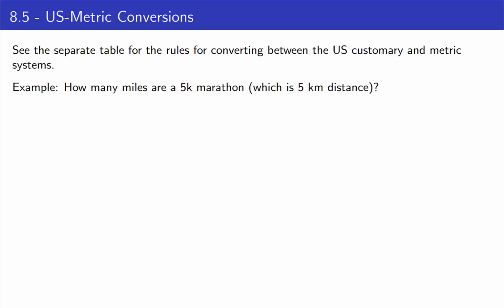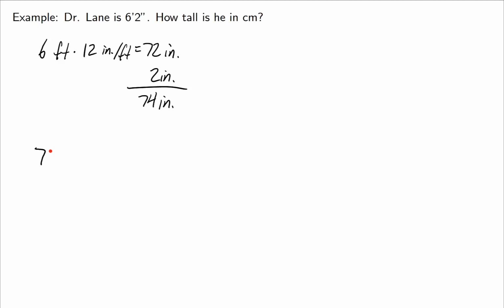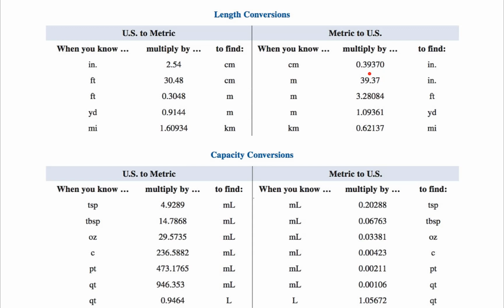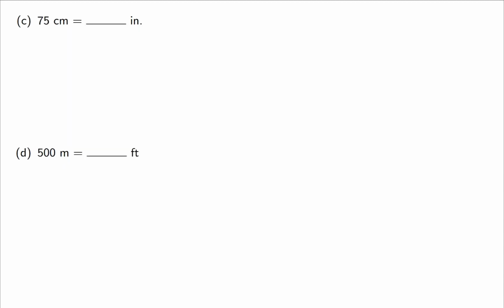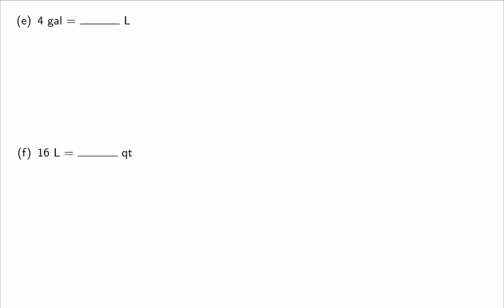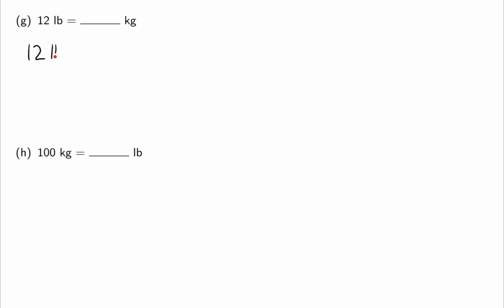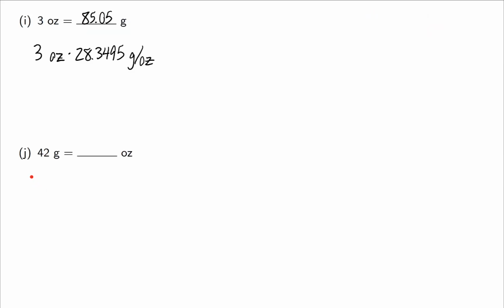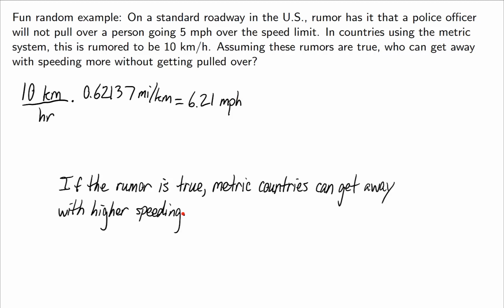Measurement - US-Metric Conversions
Math can be a tough course to pass.  I'm here to help!  This lesson is about converting measurements between the U.S. Customary System and the Metric System.  We use a handy chart that is proprietary for our textbook and thus cannot be uploaded here.  However, feel free to copy these values for your own purposes, as the values are obviously not copyrighted.